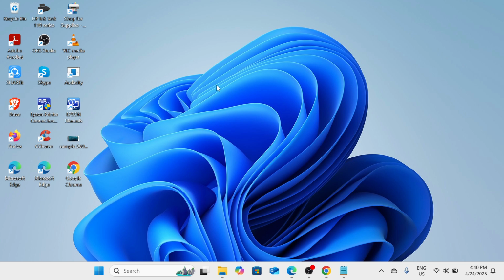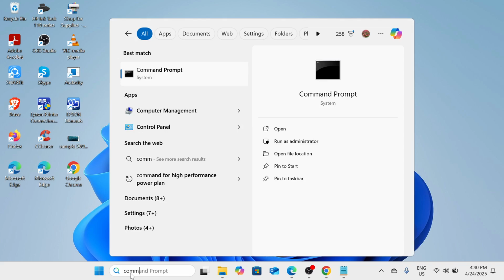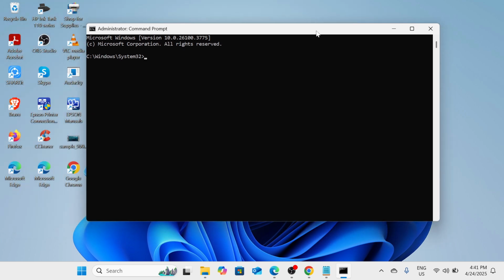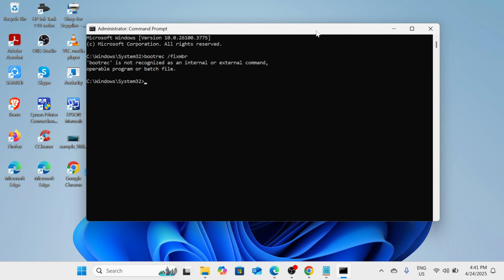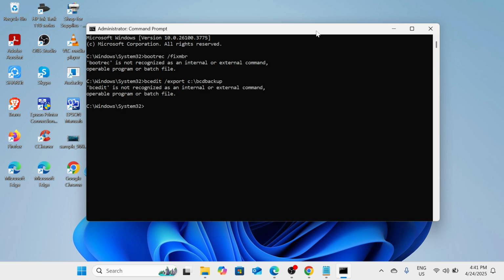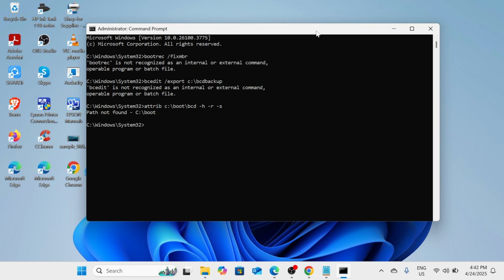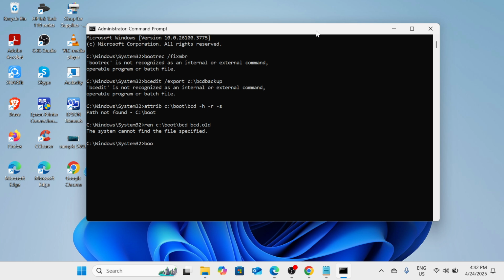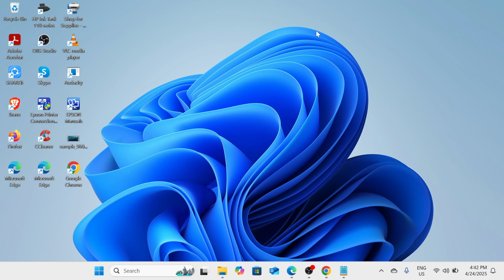0xc000000f Windows 11 Error Your PC Needs to be Repaired [SOLVED]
0xc000000f Windows 11 Error  Your PC Needs to be Repaired SOLVED

Facing the 0xc000000f error on Windows 11?
This quick guide will show you how to fix the "Your PC Needs to be Repaired" issue.
Follow our simple steps to repair your system and get back on track.
Solve this problem fast and restore your PC’s functionality!